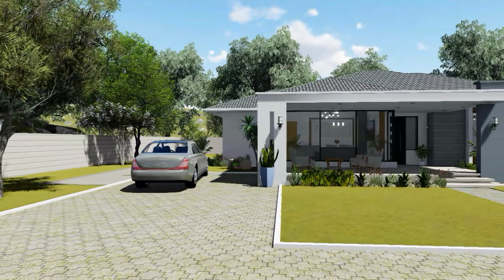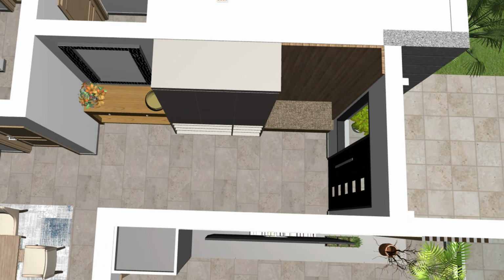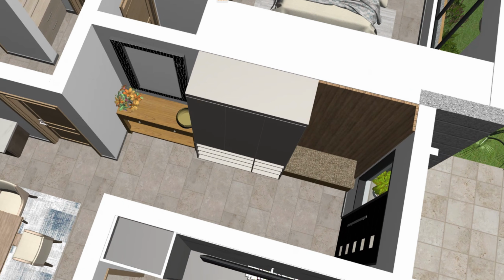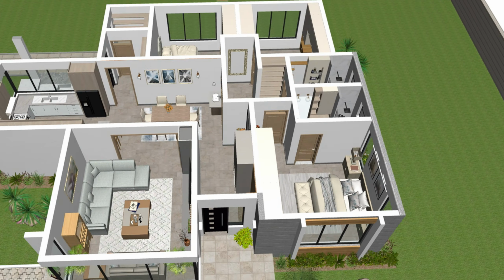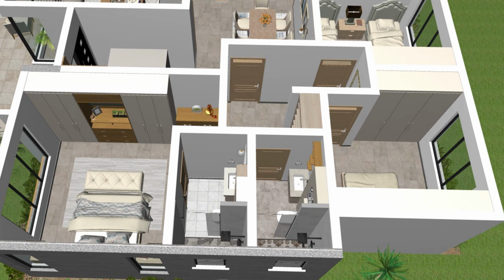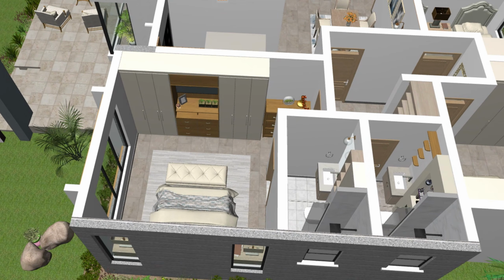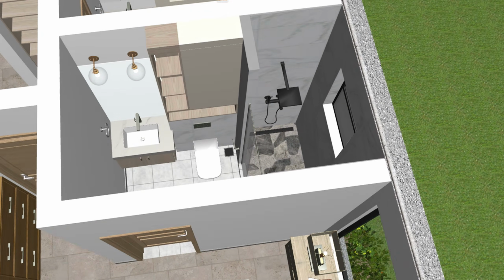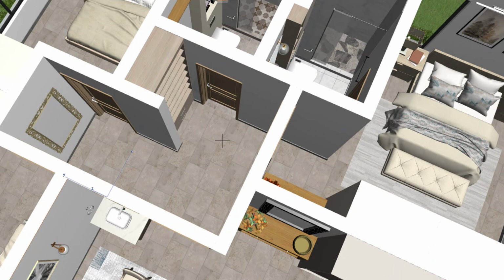Classic 3 Bedroom House Design with a Modern Twist | 15 x 12 meters -140sqm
House Design: 3 Bedrooms, 2 Bathrooms
Floor Plan: Living Room, Dining, Kitchen, Laundry, Pantry, 2 Bedrooms, Bathroom, Master Ensuite.

Welcome to a fresh take on a beloved classic! In this video, we’re exploring a stunning 3-bedroom bungalow that beautifully blends the charm of traditional design with sleek, modern updates. From its inviting front porch and low-pitched roof to open-plan interiors filled with natural light, this home is where nostalgia meets now.